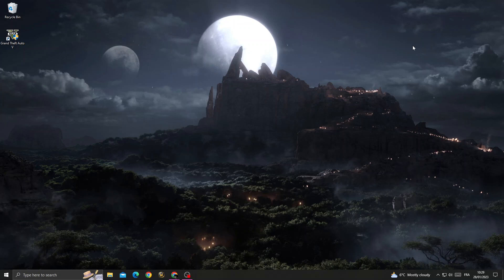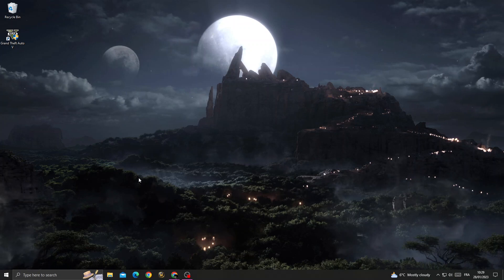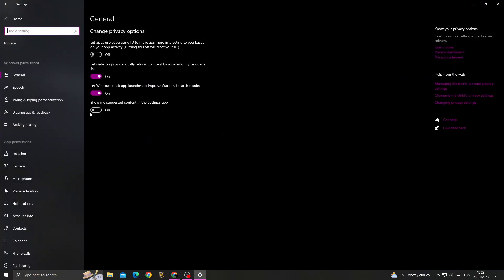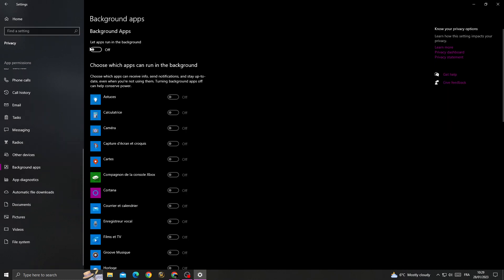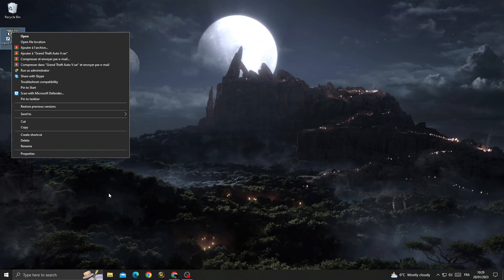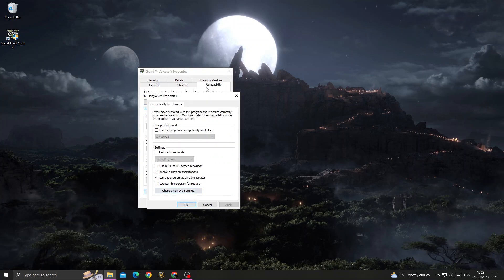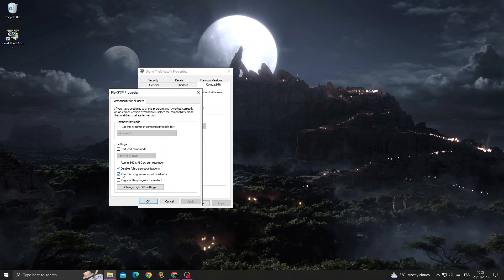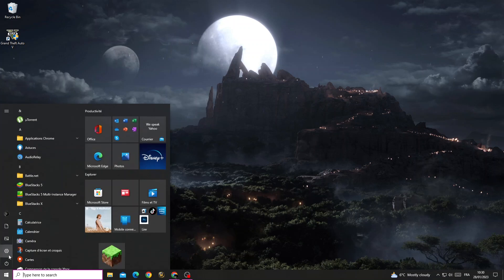How to Fix GTA 5 Stuck Loading Story Mode (2025 )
How to Fix GTA 5 Stuck Loading Story Mode (2023)

in this video we discuss :